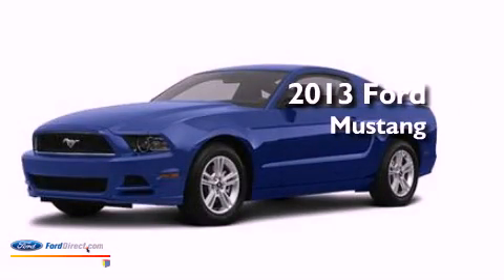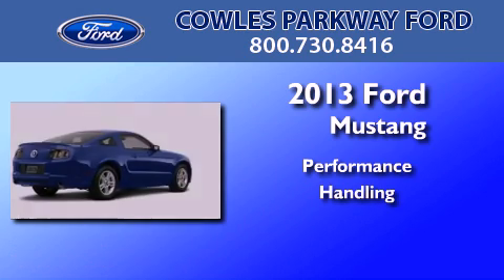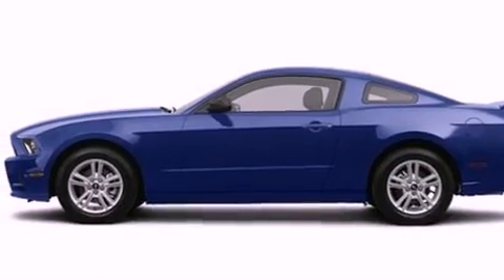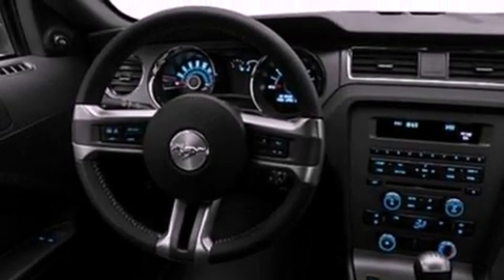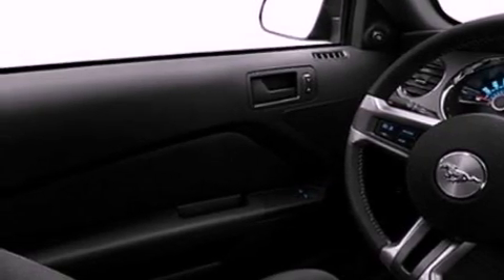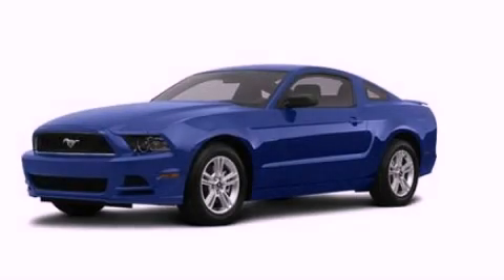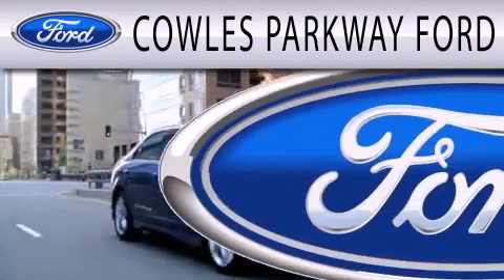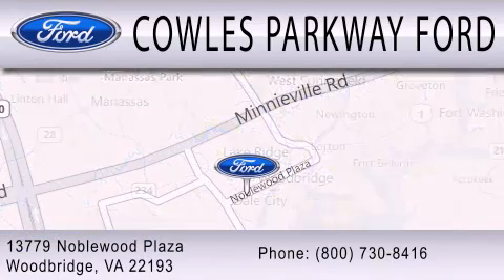2013 FORD MUSTANG Woodbridge VA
Year : 2013
 Make : FORD
 Model : MUSTANG
 Engine : 3.7L V6 24V MPFI DOHC
 Trans . : NOT SPECIFIED
 Exterior : DEEP

 Stock : 130210